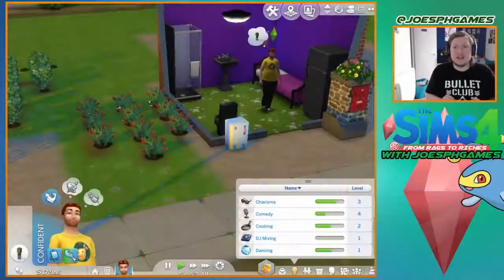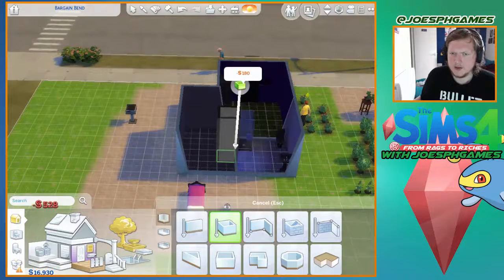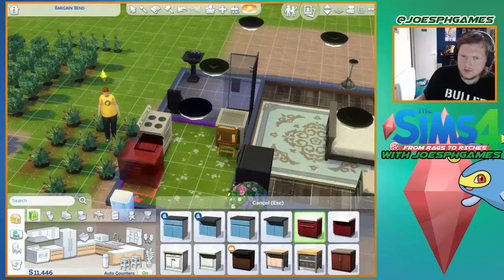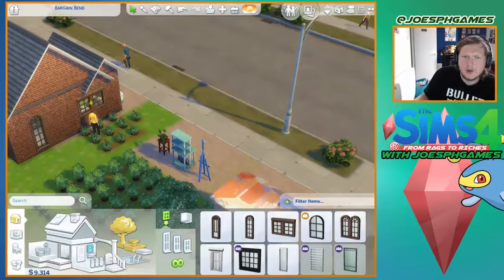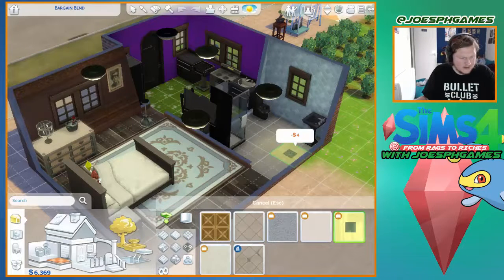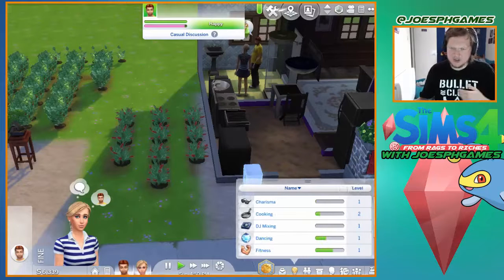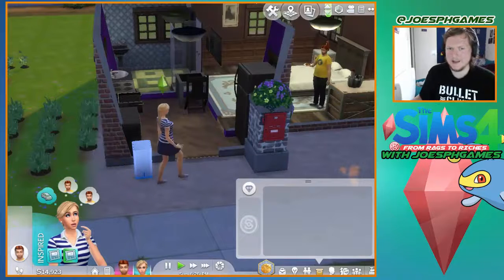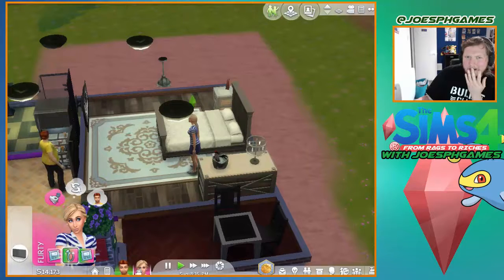The Sims 4 Rags to Riches Part 7: Get the Rings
What's the chow Chinchow's JoesphGames here and welcome to The Sims 4 a Life simulation game where you play as as the Watcher or God.

The sims is one of my Favourite Video Games series From the Sims 2 I have played and love these games and now to day I bring it to you

This is my first non-Pokémon Let's play on YouTube but should be fun to have a non-Pokémon Channel and if this works this could of many morn non-pokemon Lets plays that maybe in the works soon.

Check out My Community Channel to see some Nintendo Let's Play From me and few of friends

Music and GFX :
Intro music: [Future Bass] - WRLD - Orbit (feat. Richard Caddock) [Monstercat Release]